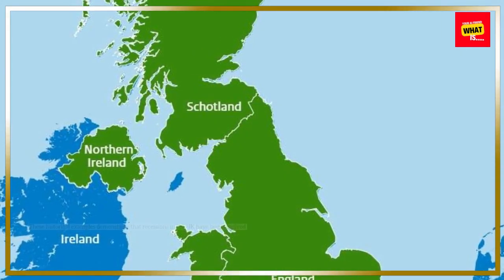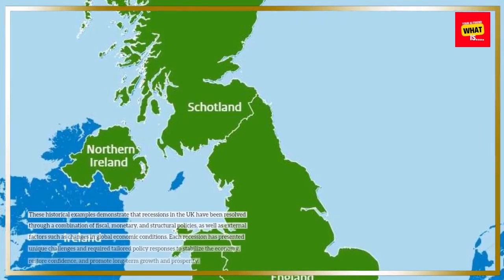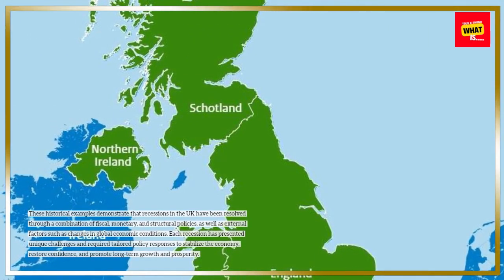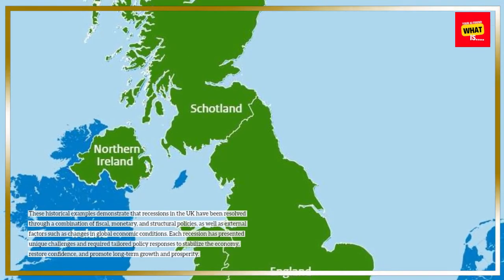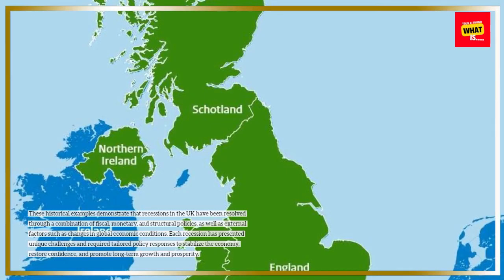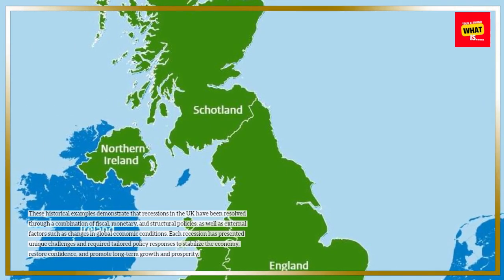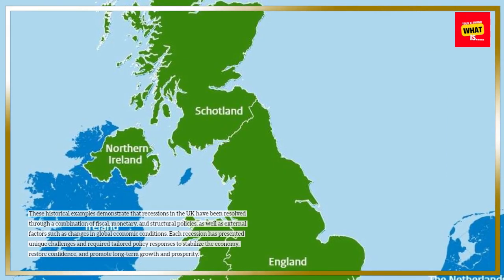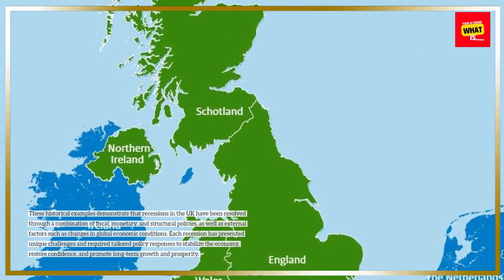What are some historical examples of recessions in the UK and how were they resolved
Explore historical examples of recessions in the UK, examining the causes, impacts, and measures taken to resolve them, providing insights into economic resilience and recovery strategies.